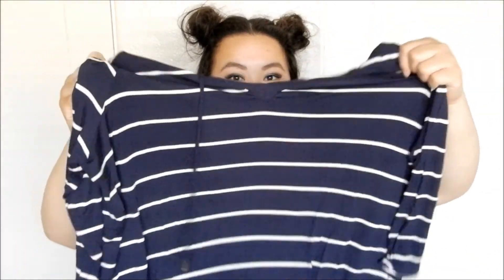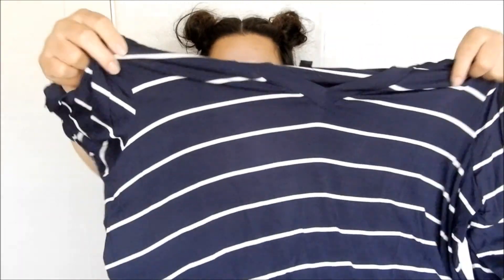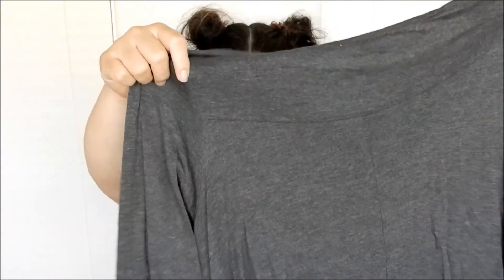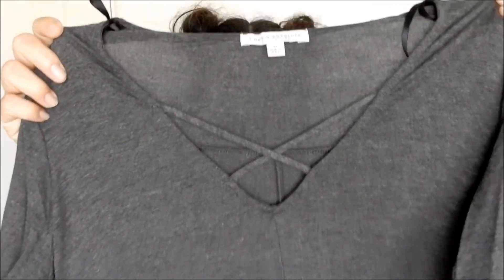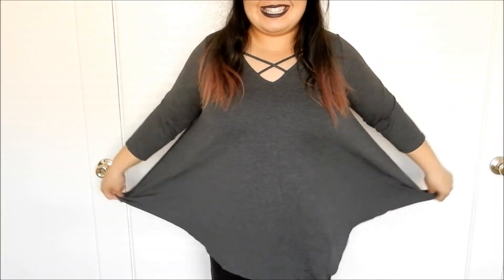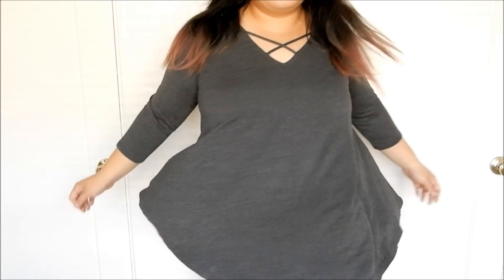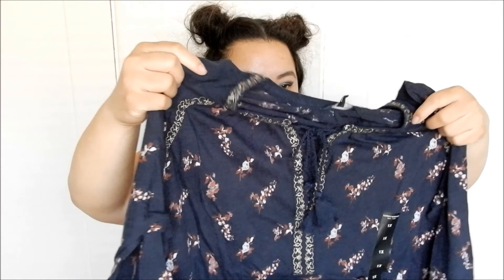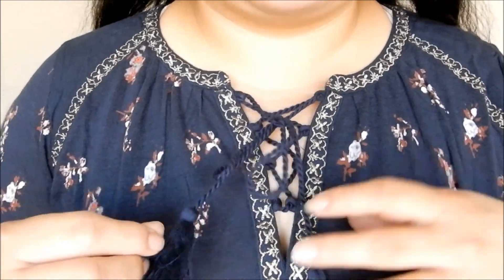Fashom | November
Hello Kitties!

It's that time of Month again where I bring you another lovely unboxing of my Fashom subscription! Totally loving this service!

(Excuse the mishap in editing at the end there. I don't know what came over me.)

This month, Fashom is giving $20!